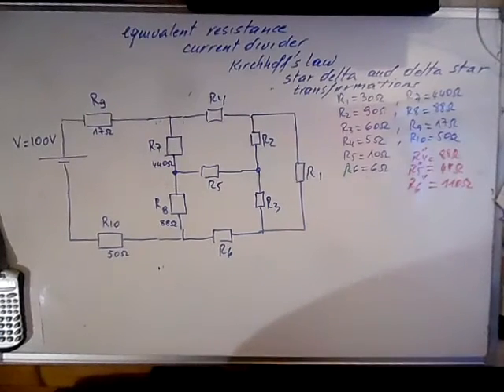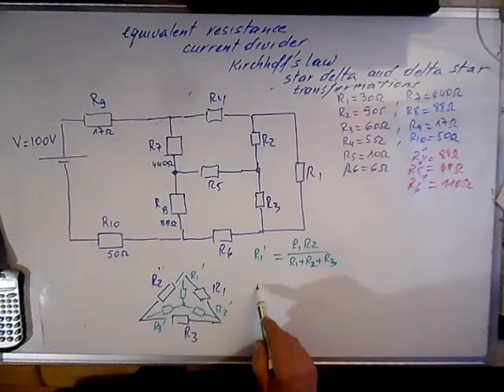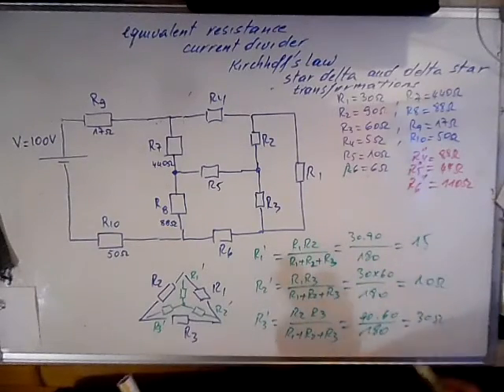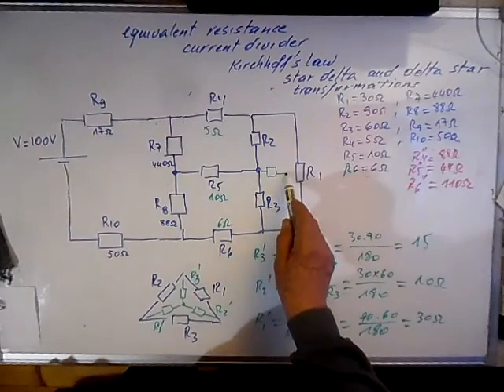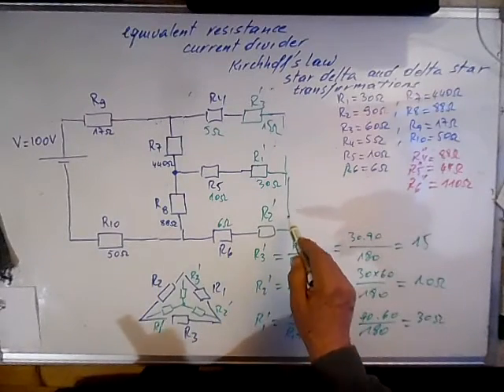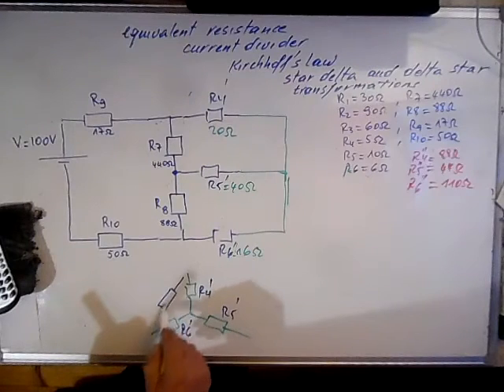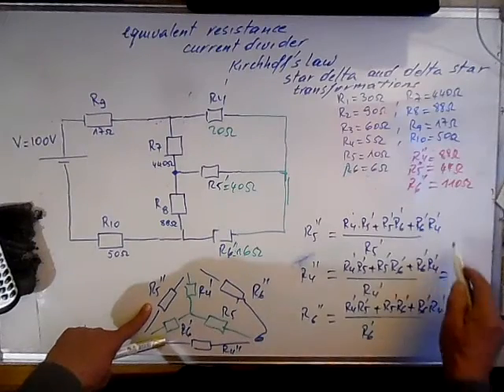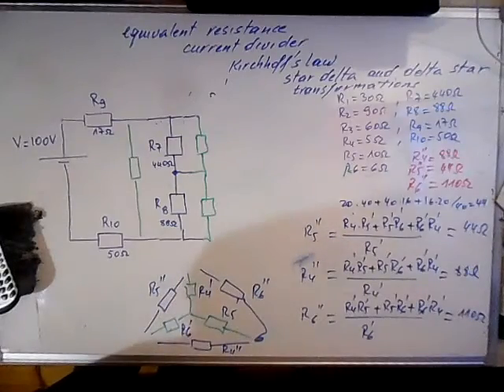Equivalent resistance, current divider, Ohm's law, Kirchhoff's law (15/05/23).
In this video I will show you how to calculate the equivalent resistance, currents using the current divider or the voltage divider.
W tym filmie pokażę jak obliczyć rezystancję zastępczą, prądy za pomocą dzielnika prądu i  transformacja gwiazda-trójkąt
Dans cette vidéo je vais vous montrer comment calculer la résistance équivalente, les courants en utilisant le diviseur de courant et les transformations etoile-triangle.